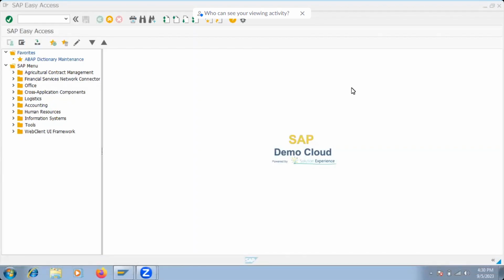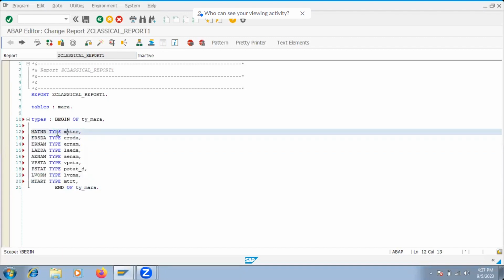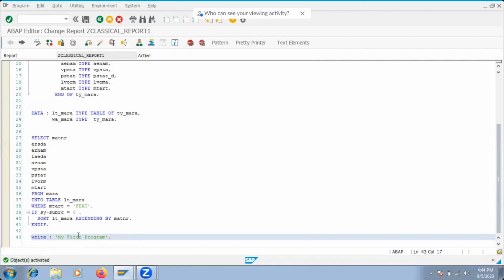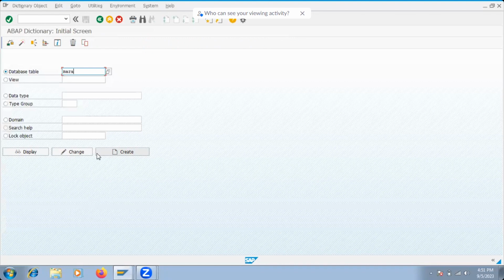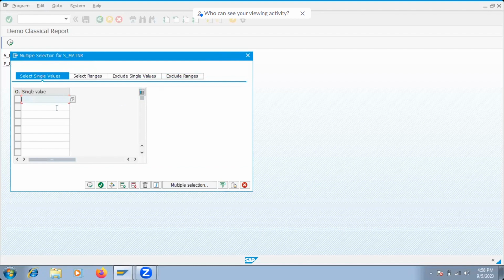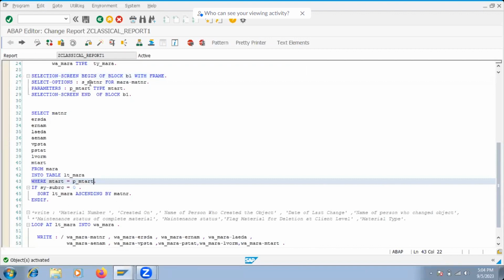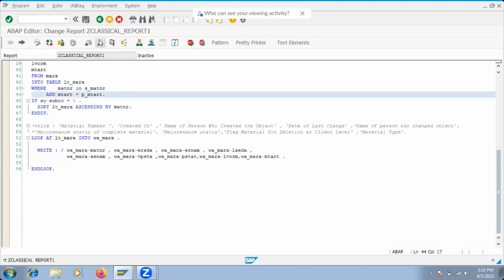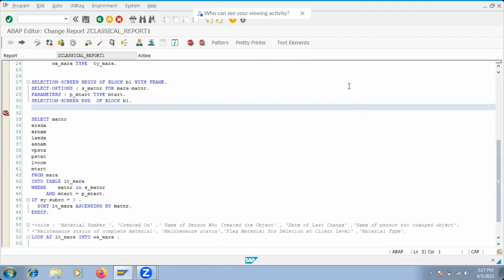7.AbapX - SAP ABAP Classical Report Introduction 2023 Part - (1)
Hi All,
In this session we discussed about Basics of SAP classical reports.
In the next session we will discuss about Events in Classic reports , color on header and data and formatting the headers along with data.